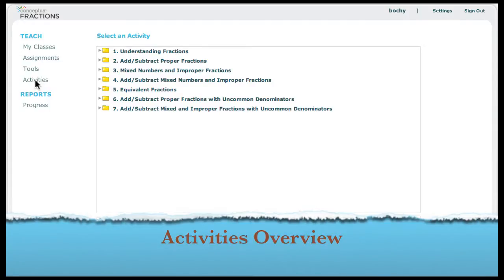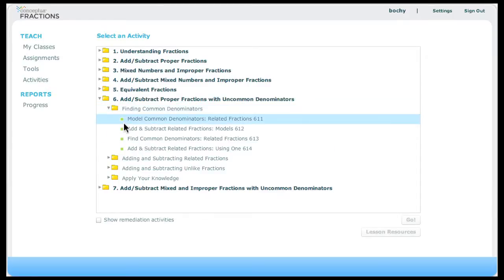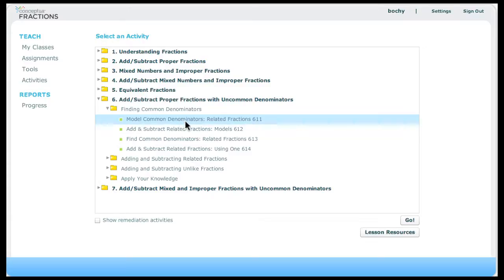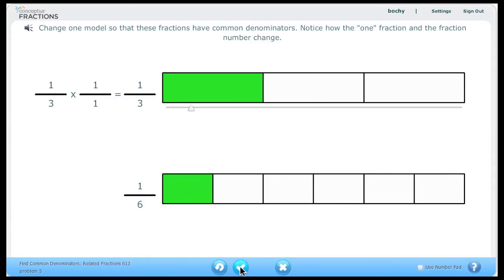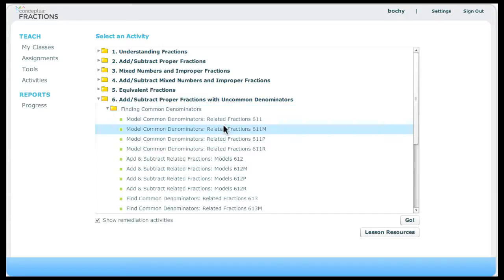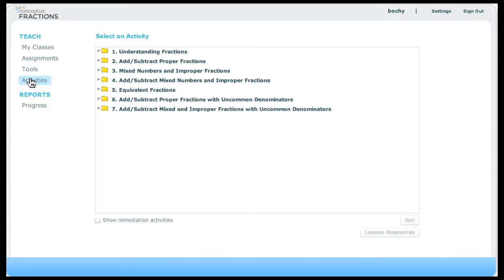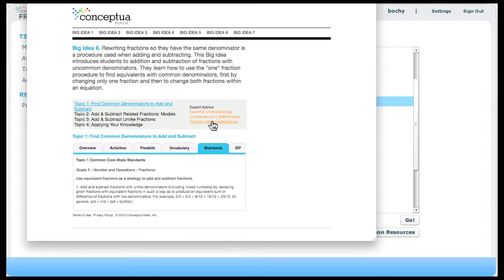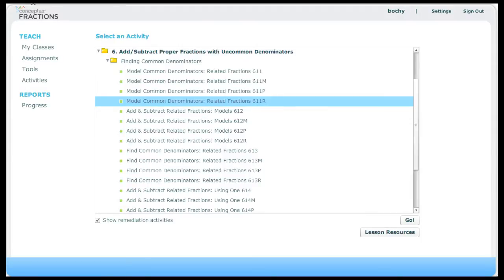Preview Activities and View Resources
Learn how to preview activities and view lesson resources available in Conceptua Fractions Premium version.